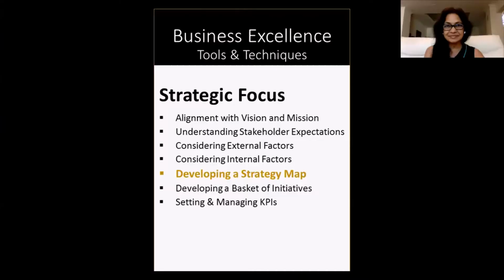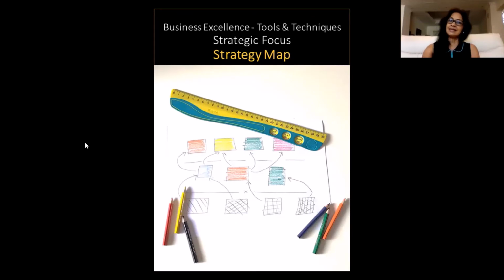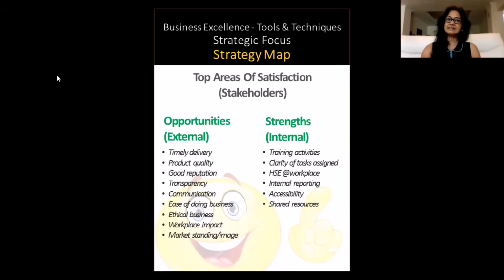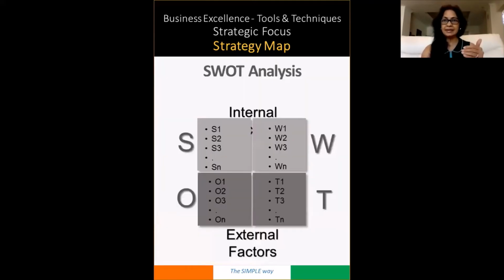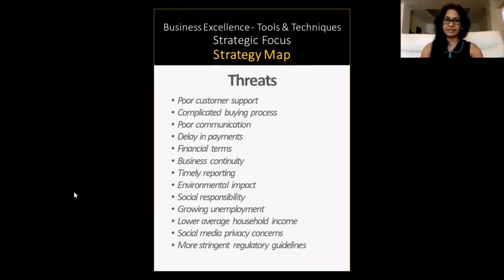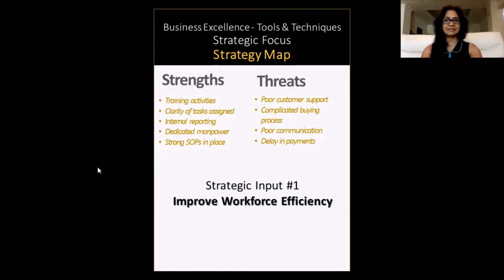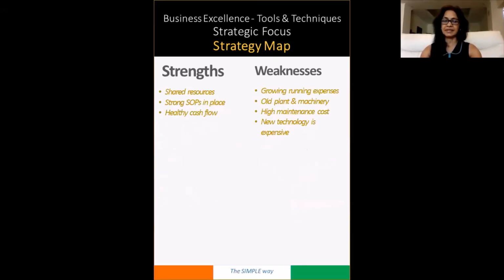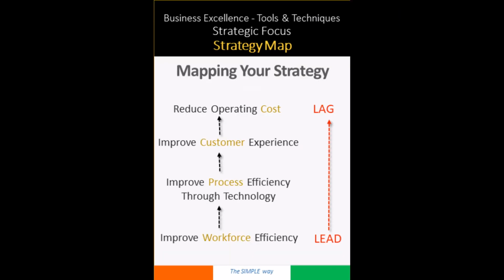Business Excellence Tools & Techniques by Indu, your Business Transformation Guide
We have completed alignment of Vision & Mission; Understanding Stakeholder expectations; & Considering the External & Internal Factors that impact our business. Today, we shall discuss how to put these together to develop our Strategy Map.

A typical Strategy Map consists of various inter-related Strategic Objectives. These can be grouped into themes, as per the business context that applies best to you.

In this video, we begin with re-visiting the SWOT Matrix that we have arrived at previously, and analyze it bit by bit.

Those of you who missed my last session, on how to arrive at a SWOT Matrix, can find the video here:

We need to separate the Threats from the Weaknesses, & Opportunities from Strengths. Many organizations falter here since they simply draw a 2x2 matrix and begin to plug in points randomly in the boxes.

To find out how you can develop your Strategy Map using your SWOT matrix, watch this video 😉

To know how to use this further to develop a Basket of Initiatives to drive your Strategy, please remember to tune in to my next video.

So, until next Monday, take care and stay blessed.

This is Indu Singhal, your Business Transformation Guide signing off for today.

Cheers!